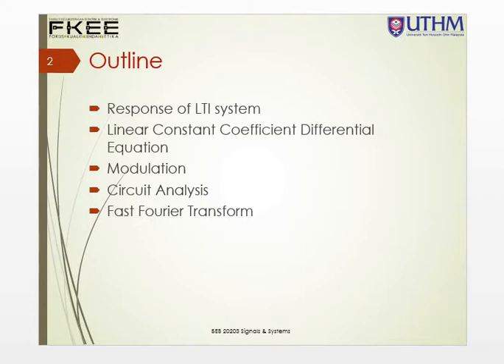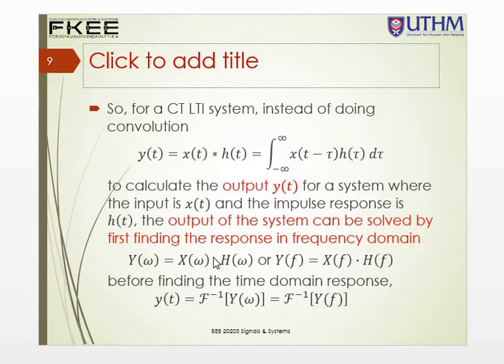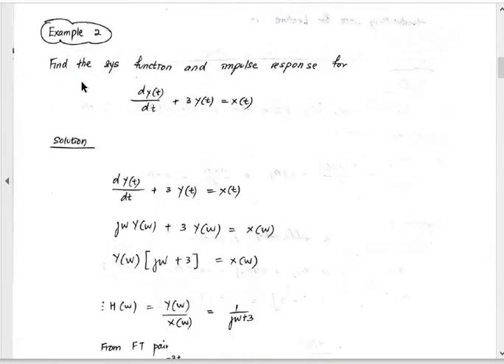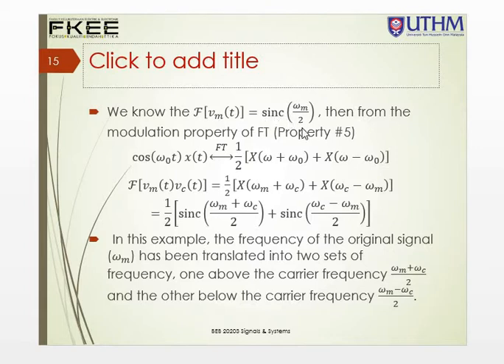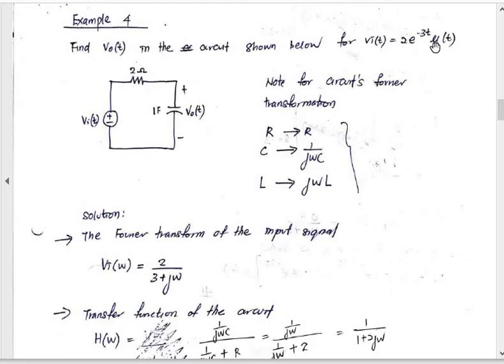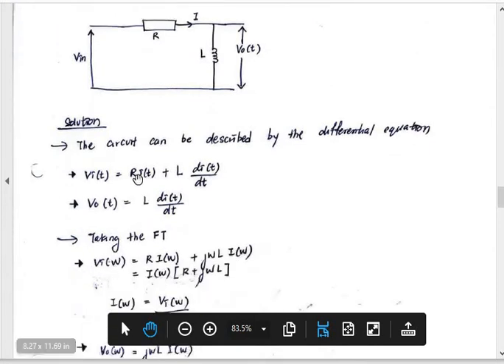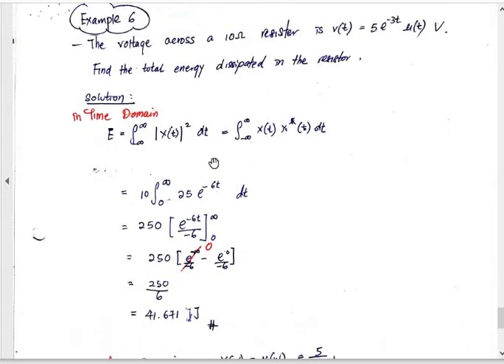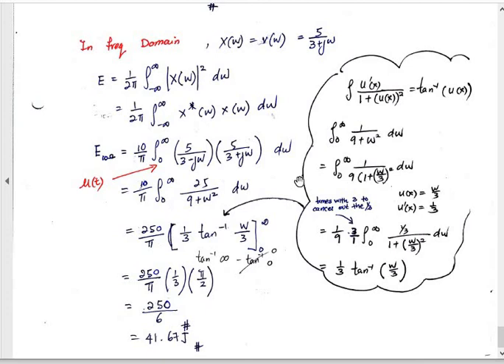Lecture 10 Fourier Transform Application